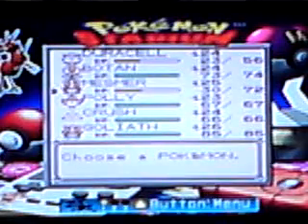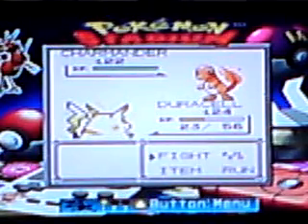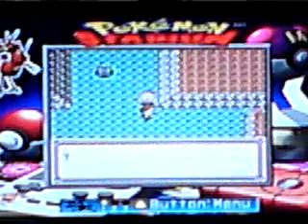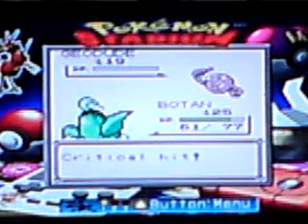LETS PLAY POKEMON BLUE DBTGAMER SHOW PART 28